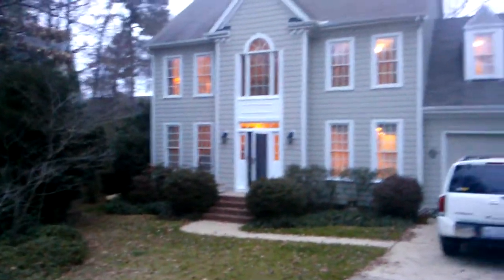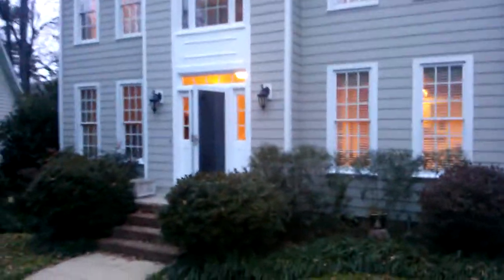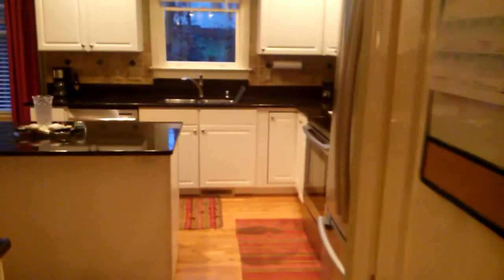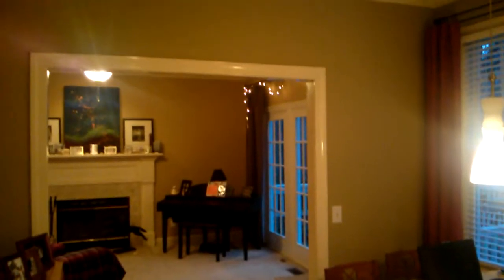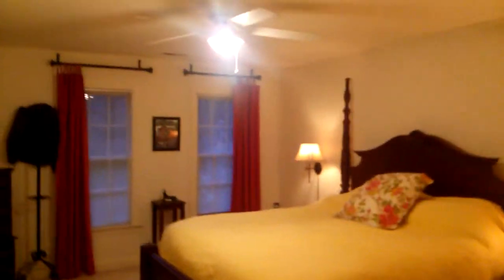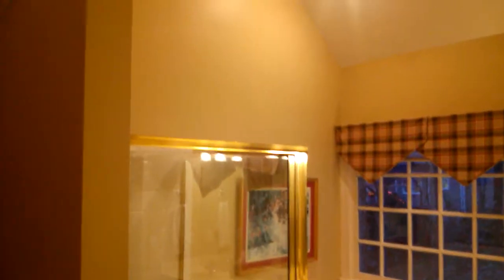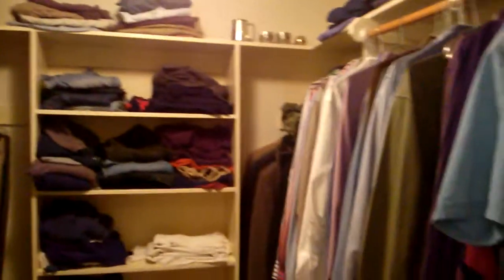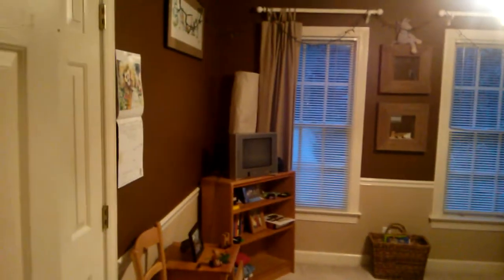414 New Rail Drive Cary, NC 27513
Get the experience you need when buying or selling real estate.. See me today or give me a ring, Dave Flack, Broker, Fathom of Clayton

Shows great! Don't miss this wooded, 1/3 acre, flat cul-de-sac lot, beautifully landscaped and private. 9 foot ceilings, hardwood floors, remodeled kitchen with premium granite, top of the line stainless steel appliances. Walk-up attic.  50 sq.ft. kids tree house. Great Cary community & schools,close to everything!.